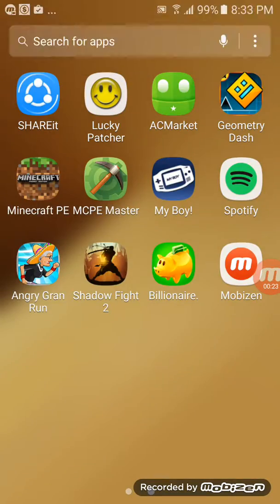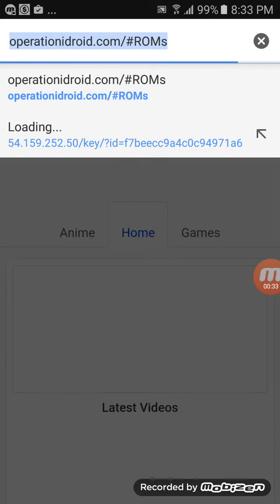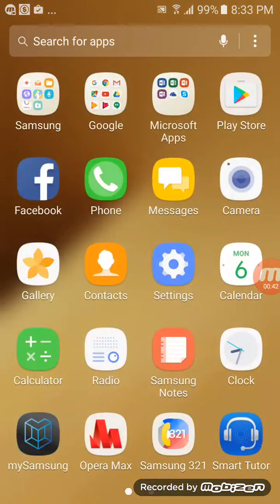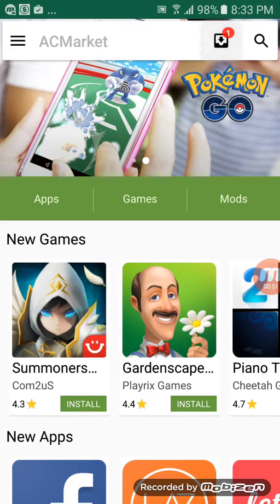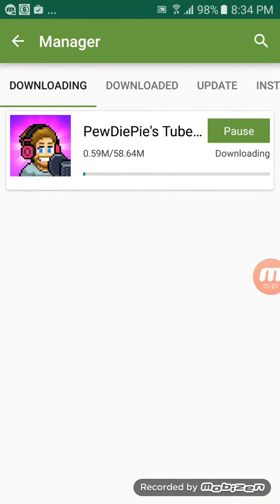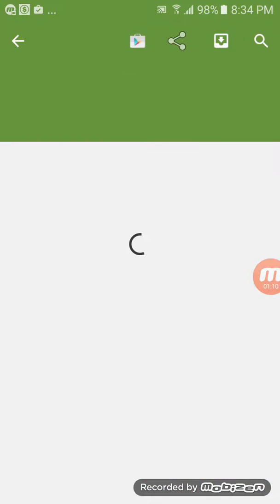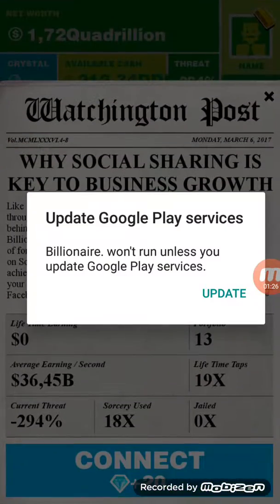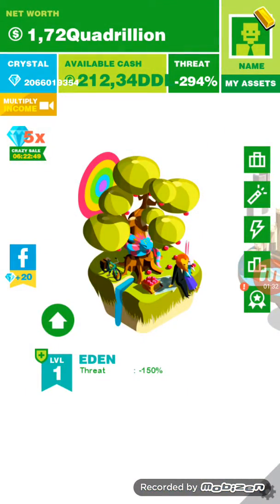How to hack apps android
Guys i have a new phone